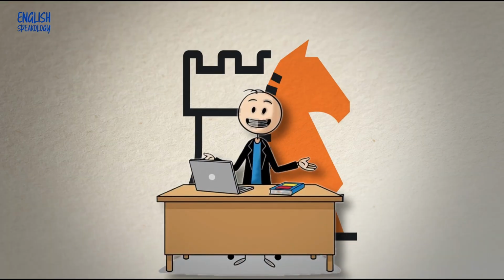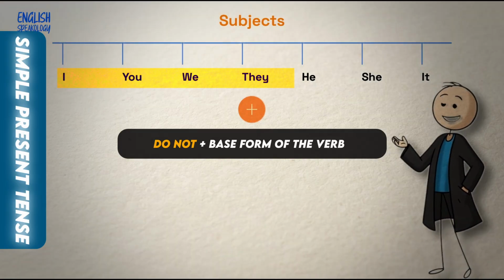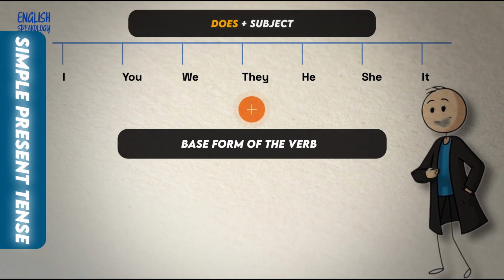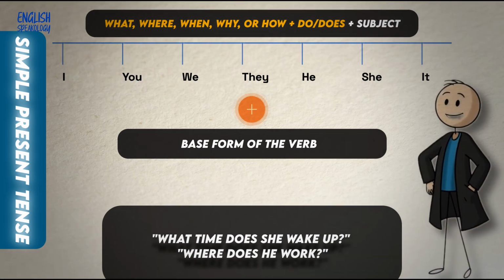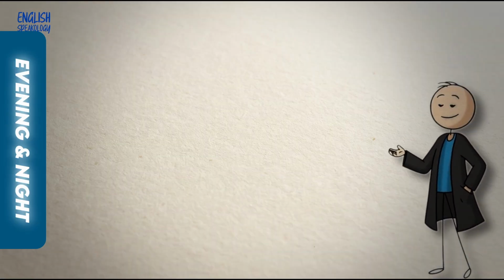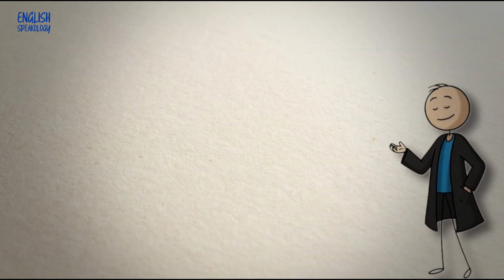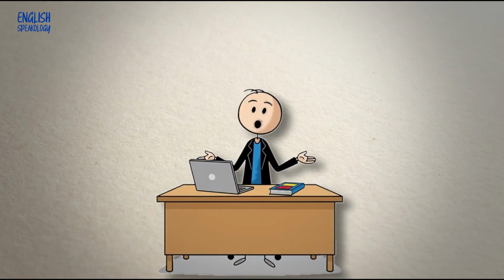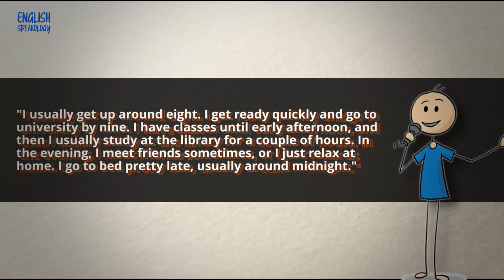Day 3: Use the Simple Present Tense to Describe Your Daily Routine!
Welcome to Day 3 of your 30-Day English Speaking Challenge! Today, we are mastering the most fundamental grammar structure you need for everyday conversations: The Simple Present Tense. Specifically, we will learn how to use it to Describe Your Daily Routine in English smoothly and correctly.

When describing your day, it is incredibly easy to make minor grammar mistakes—like forgetting the third-person "-s" (e.g., saying "He wake up" instead of "He wakes up"). In this interactive lesson, we break down the exact formulas for the Present Simple tense so you can speak about your morning habits, work schedules, and evening relaxation without constantly pausing to think about grammar rules.

We will combine essential routine phrasal verbs with correct tense structures, and we'll use the PEEL method to organize your thoughts so your English flows completely naturally.

Your Day 3 Challenge Mission:

Watch the video to master the Simple Present Tense formulas for daily routines.

Complete the interactive speaking drills out loud along with the lesson.

Check out today's homework prompt, record your voice, and type your daily routine practice using the present simple in the comments below for feedback!

Consistency builds fluency, and mastering the fundamentals is the only way to reach an advanced level. Drop your daily routine practice in the comments below!